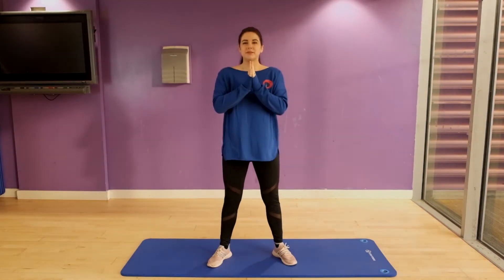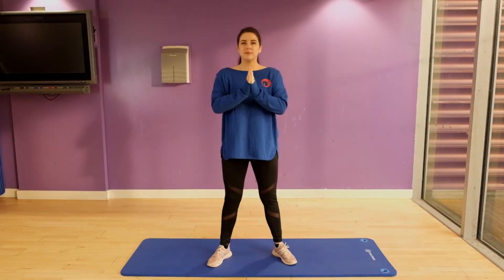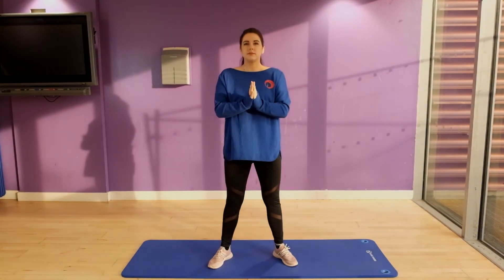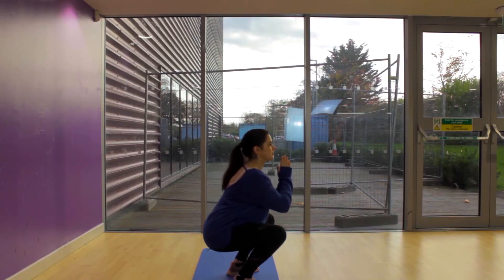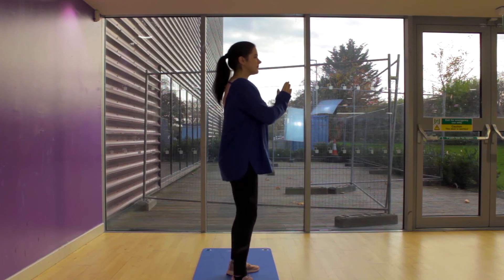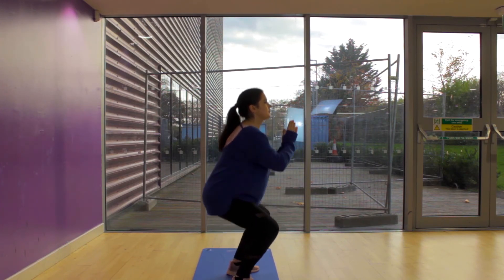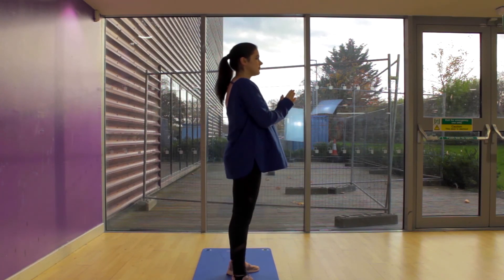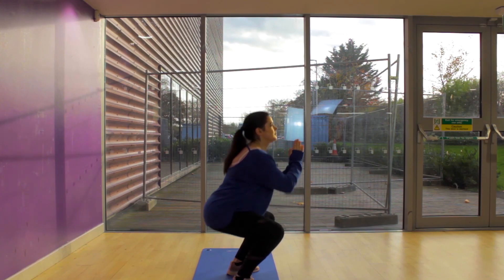Goblet squat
Check out the website for the best post-natal exercise programming and Diastasis Recti fix available online.  For only £8 ($10) a month you get Expert advice and several new Exercise sessions every month that you can tailor to your goals!